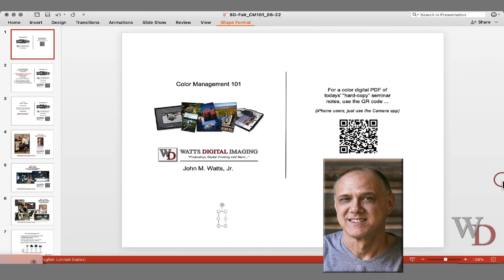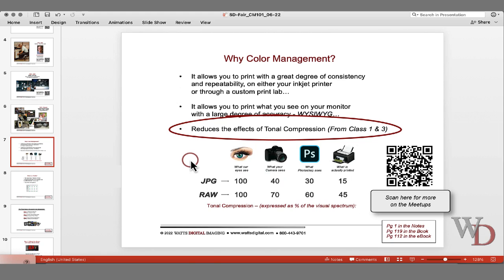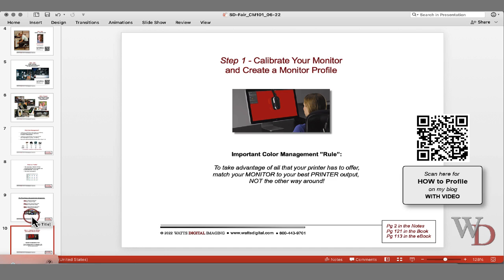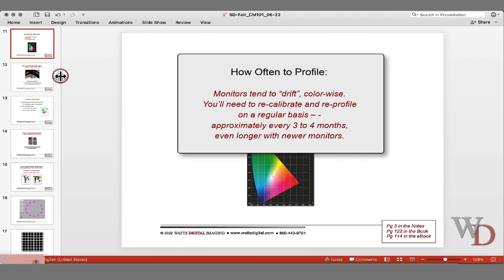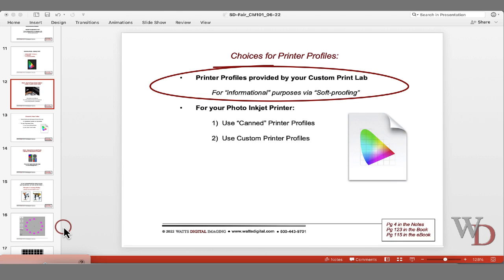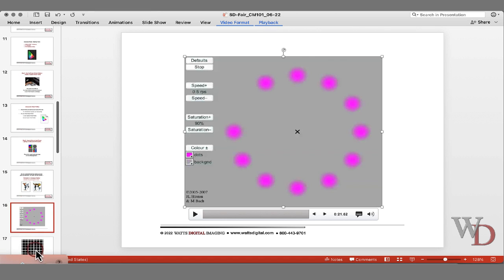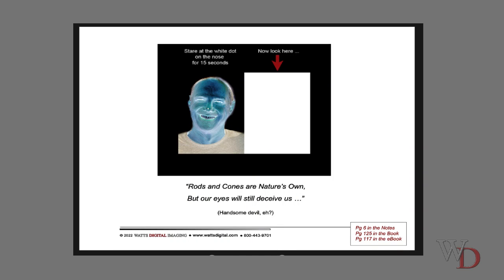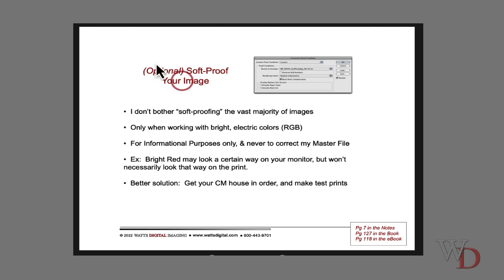Color Management for Photographers in under 20 Minutes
What is it, and why do you need it?   One of the critical elements in successfully bringing an image from camera to its printed form is Color Management.   •  Proper Color Management will allow you to print with a great degree of consistency and repeatability, whether it’s on your home inkjet photo printer or through a custom print lab.

• Was this information helpful?  Sign up for my free monthly newsletter here: Sign up for my free monthly newsletter

•  By the way, this is all based on my Photoshop book designed for photographers, “Not just another Photoshop Book”, available exclusively on Amazon:

Thx again, and cheers,